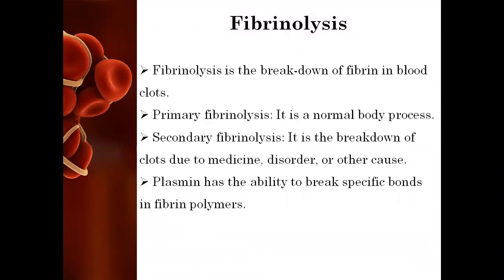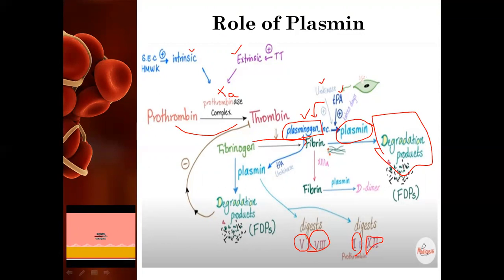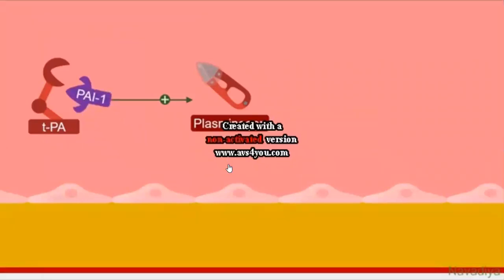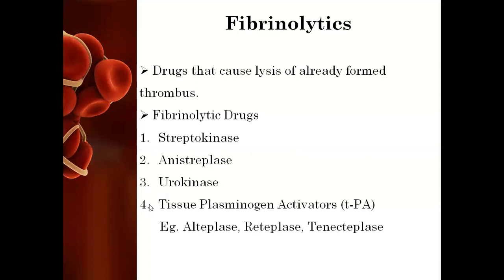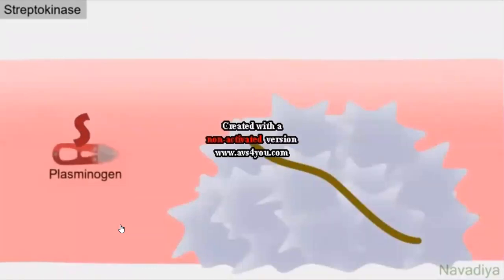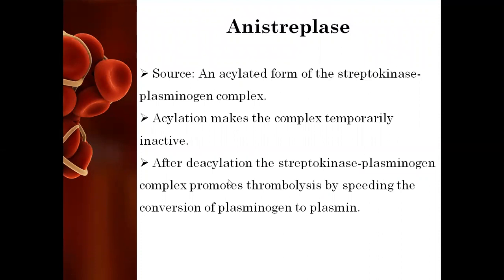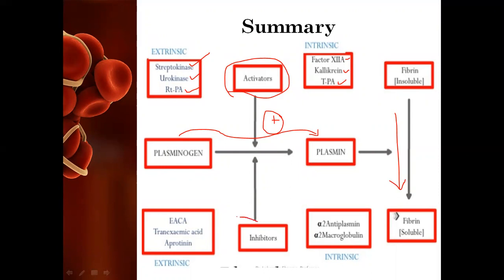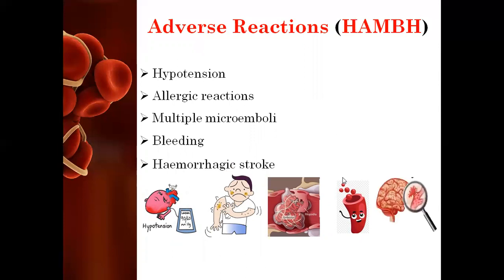Fibrinolytics Pharmacology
In this video lecture we will discuss Pharmacology of Fibrinolyitcs.
Fibrinolytic drugs are used to dissolve (lyse) blood clots (thrombi). Blood clots can occur in any vascular bed; however, when they occur in coronary, cerebral or pulmonary vessels, they can be immediately life-threatening - coronary thrombi are the cause of myocardial infarction, cerebrovascular thrombi produce stroke, and pulmonary thromboembolic can lead to respiratory and cardiac failure. Therefore, it is important to rapidly diagnose and treat blood clots.

Fibrunolytic drugs or Thrombolytic drugs dissolve blood clots by activating plasminogen, which forms a cleaved product called plasmin. Plasmin is a proteolytic enzyme that is capable of breaking cross-links between fibrin molecules, which provide the structural integrity of blood clots. Because of these actions, thrombolytic drugs are also called "plasminogen activators" and "fibrinolytic drugs."

There are three major classes of fibrinolytic drugs: tissue plasminogen activator (tPA), streptokinase (SK), and urokinase (UK).  While drugs in these three classes all have the ability to effectively dissolve blood clots, they differ in their detailed mechanisms in ways that alter their selectivity for fibrin clots.

Attributions
1. The design of PPT used in video is obtained by poweredtemplates.com
2. Role of Plasmin that is explained by using steps obtained from Medicosis Perfectionalis, can refer
3. Short video clips to explain primary fibrinolysis and MOA of fibrinolytics are obtained from Nonstop Neuron, can refer